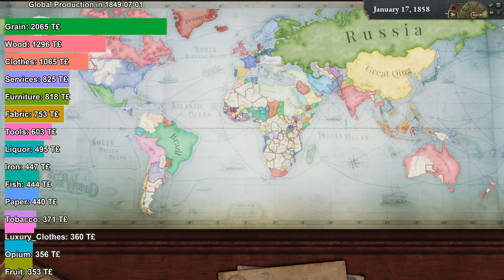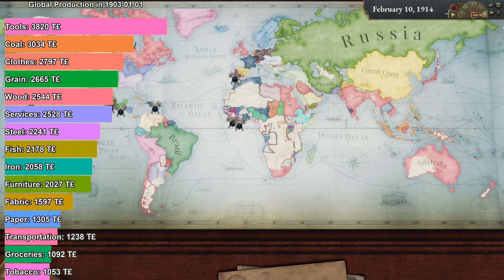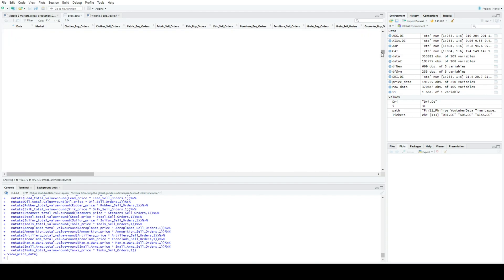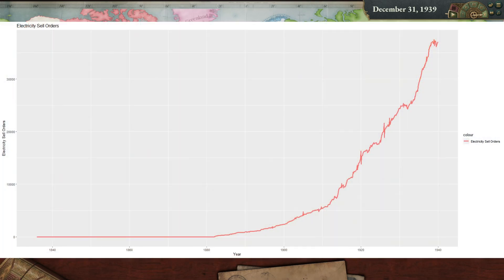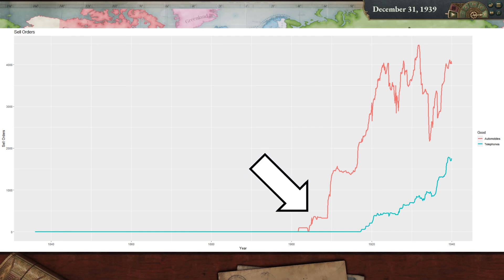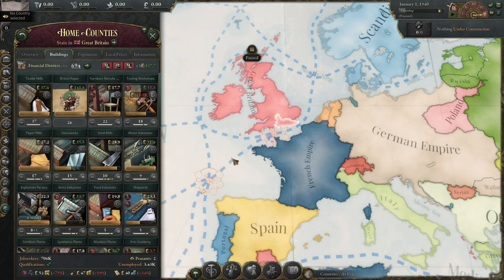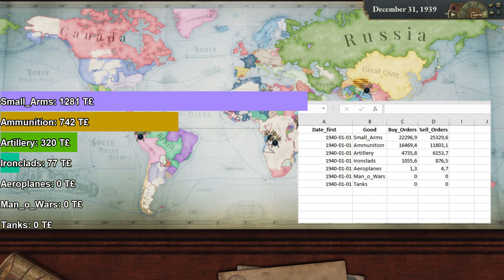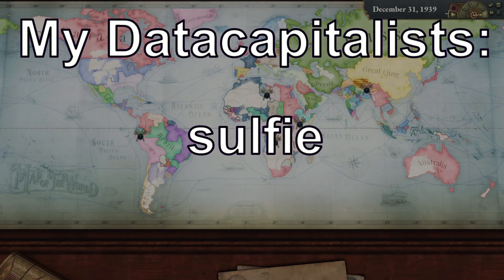Global Goods Production in Vic 3 over 100 years (AI timelapse + Analysis)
I am tracking global production per good during a Victoria 3 timelapse! It's shown in real time during a 2 minute timelapse. Afterwards, i show and discuss more detailed results for each good type. How capable is the AI in producing specific goods? Let's find out!

00:00 Tracking Global Production in a Timelapse
02:35 Staple Goods
02:55 Local Goods
03:56 Luxury Goods
05:26 Industrial Goods
07:00 Military Goods